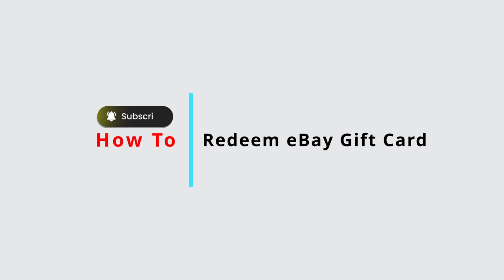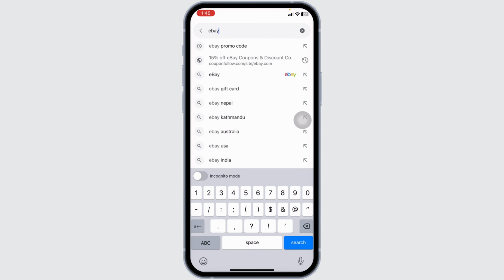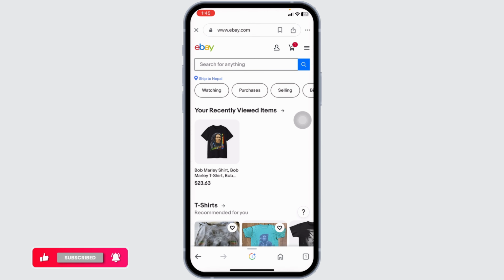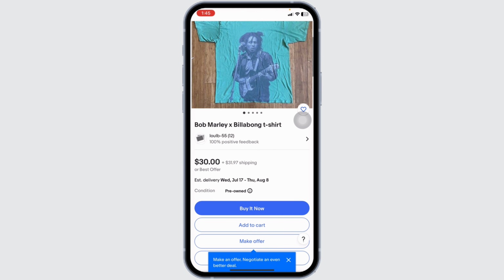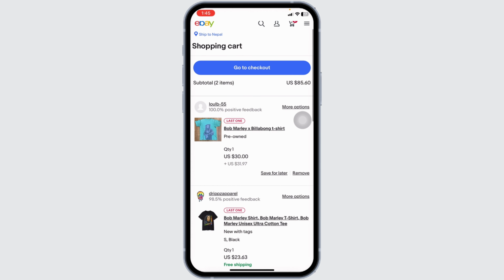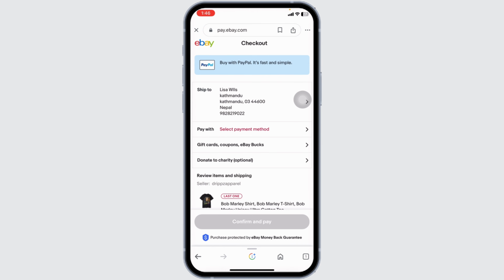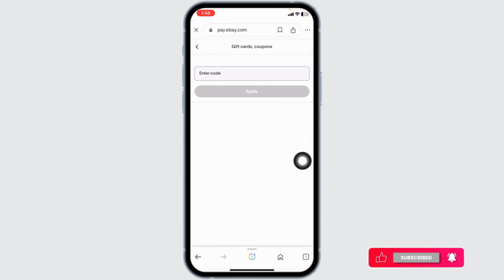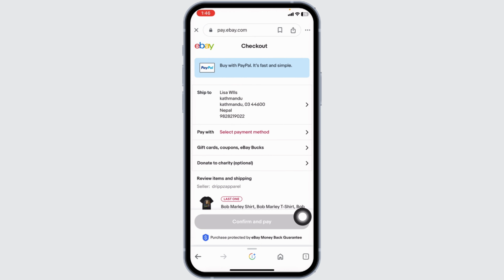How To Redeem eBay Gift Card 2024 | Redeem & Use eBay Gift Cards, Coupons, eBay Bucks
How To Redeem eBay Gift Card 2024 | Redeem & Use eBay Gift Cards, Coupons, eBay Bucks (FULL GUIDE)

Welcome to Official Help Desk! In this video, we’re diving into how to redeem and use eBay gift cards, coupons, and eBay Bucks in 2024. Whether you’re a frequent shopper or new to eBay, understanding how to effectively use these financial tools can enhance your shopping experience by providing savings and added convenience. Follow our step-by-step guide to ensure you get the most out of your eBay purchases.

🔑 Topics Covered:
1. **Overview of eBay Financial Tools**: Introduction to eBay gift cards, coupons, and eBay Bucks, and their benefits.
2. **Acquiring eBay Gift Cards and Coupons**: Tips on where to buy eBay gift cards and how to find eBay coupons.
3. **Redeeming eBay Gift Cards**: Detailed instructions on how to redeem eBay gift cards on the eBay website or app.
4. **Using eBay Coupons**: Step-by-step guide on how to apply eBay coupons at checkout.
5. **Earning and Using eBay Bucks**: Explanation of the eBay Bucks rewards program and how to redeem your Bucks on eligible purchases.
6. **Troubleshooting Common Issues**: Solutions for typical problems encountered during redemption or use of eBay financial tools.

🕒 Timestamps for Easy Navigation:
0:00 - Introduction
0:05 - Overview of eBay Financial Tools
0:15 - Acquiring eBay Gift Cards and Coupons
0:25 - Redeeming eBay Gift Cards
0:35 - Using eBay Coupons
0:45 - Earning and Using eBay Bucks
0:55 - Troubleshooting Common Issues